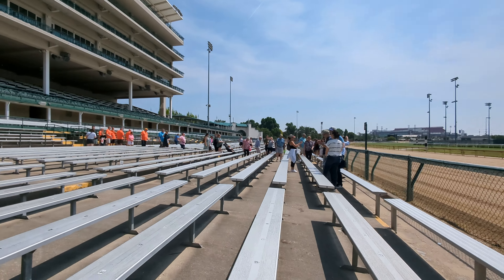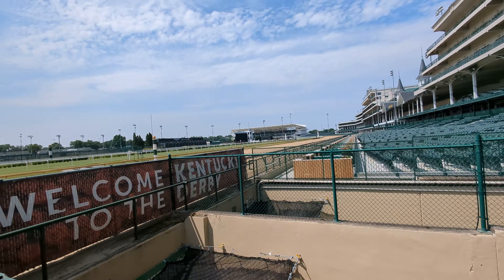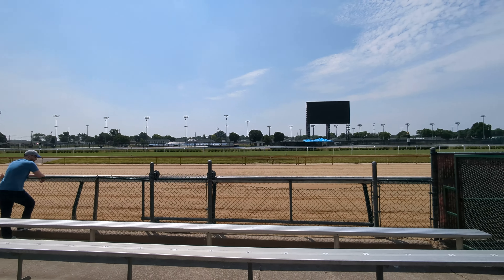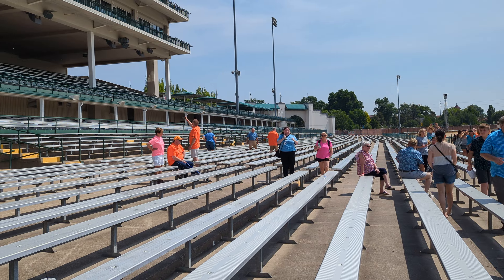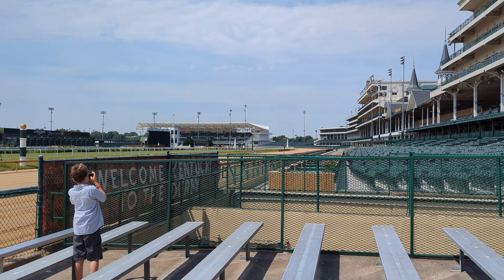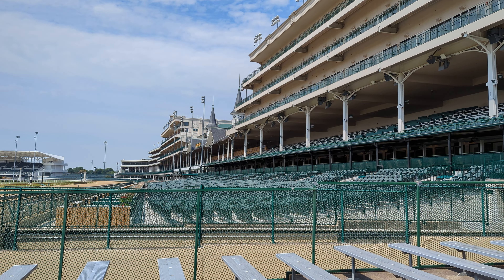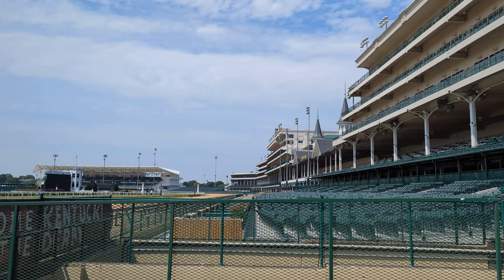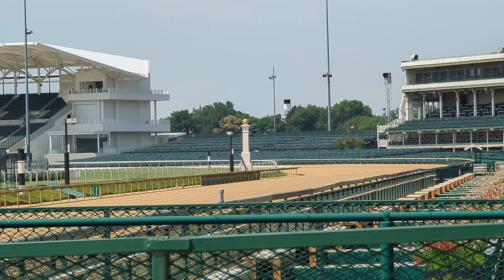At the race track 01, Churchill Downs, Louisville, KY, 2023-06-10